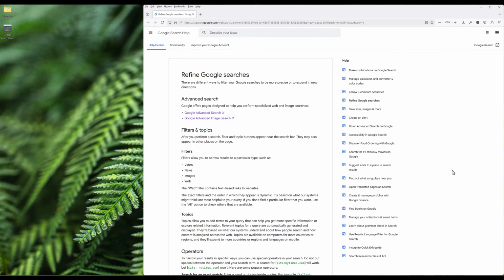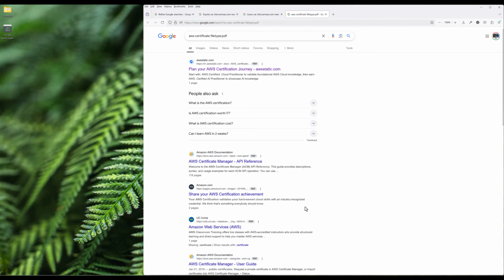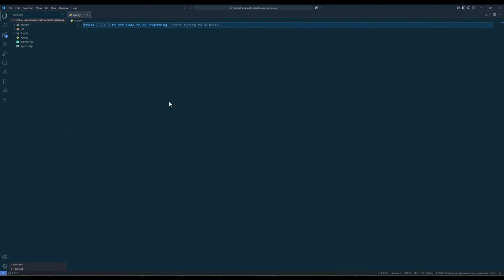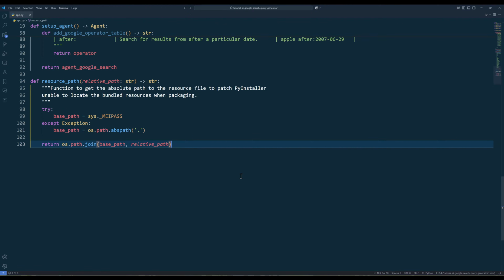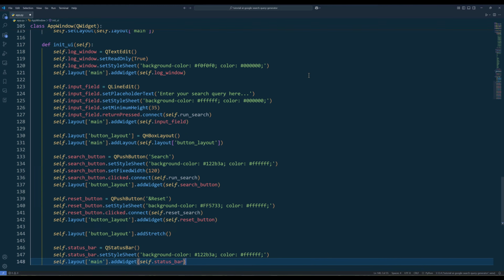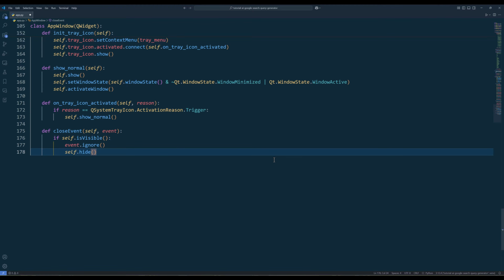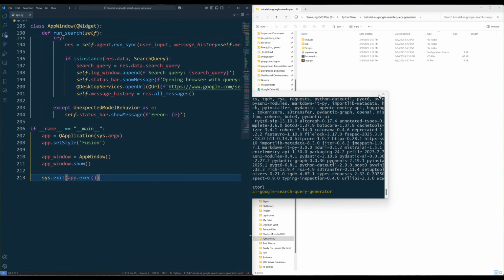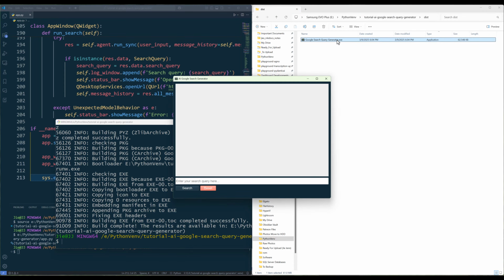Let AI Write Your Google Search - Create An AI Google Search Query Desktop App With PydanticAI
Currently, there are more than 20 operators to filter Google Search results, and it is almost impossible for average person to remember all the operators. What if you can build an LLM agent powered desktop app that will remember all the operator commands and assist you with come up the optimized search query by telling the agent what you want?

📋 Source Code (So you don't have to write all the code yourself)

00:00 - Overview & Demo
03:53 - Install Python dependencies
04:17 - App development
12:58 - Packaging the app using PyInstaller